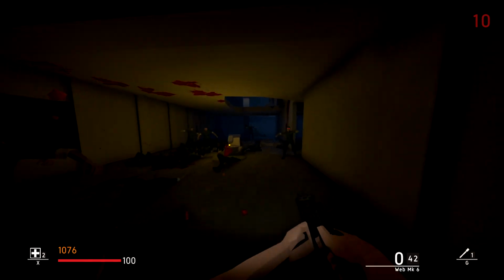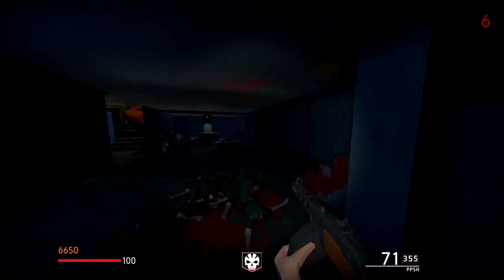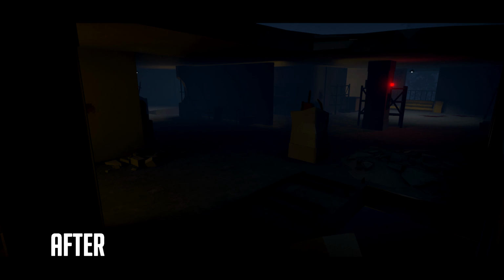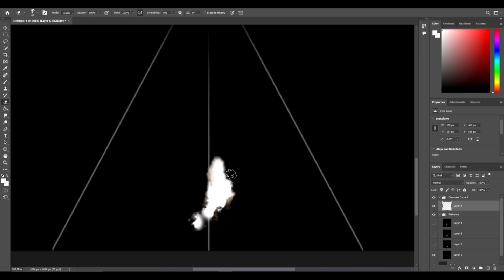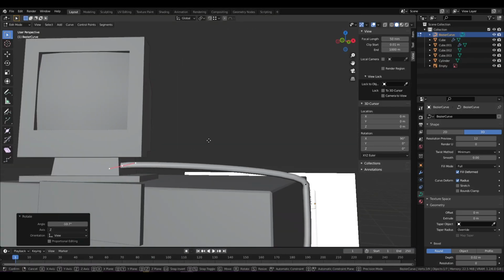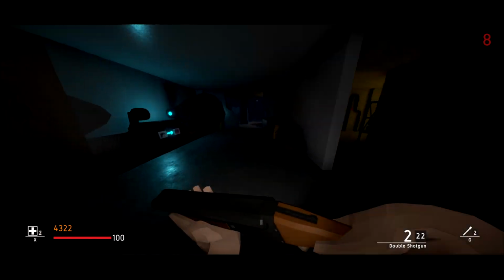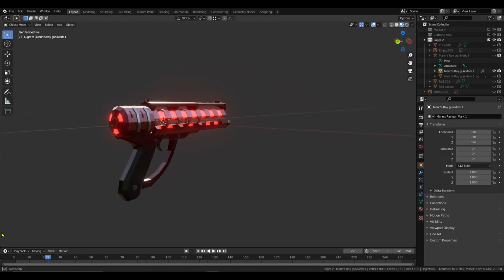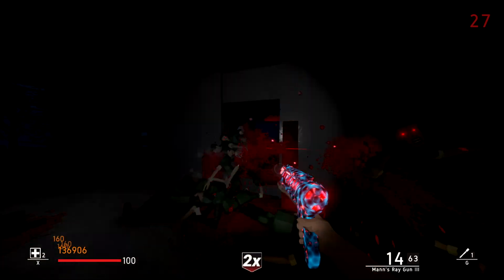New Guns And Mechanics | Dead From Beyond Devlog #3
Alright back to making my FPS Zombie game. Heavily inspired by Cod Zombies. Added some new mechanics and new weapons! New map next video!

Alright, I polished a lot of stuff: added more sounds, made some effects. added a few guns, and upgraded the map! Also there's a different upgrade station now.

This is the third zombie devlog episode. I'm looking forward to what you think of the game!  Next devlog will have a new map!

PC SPECS:
16GB RAM

Unity devlog
Zombies
Cod Zombies
Call of Duty Zombies clone
Horde Shooter
I made a game